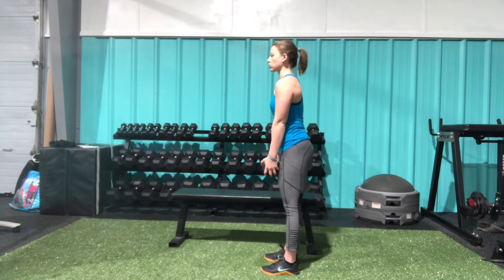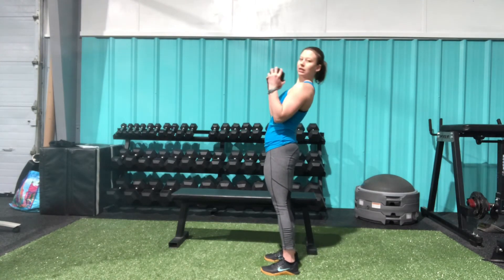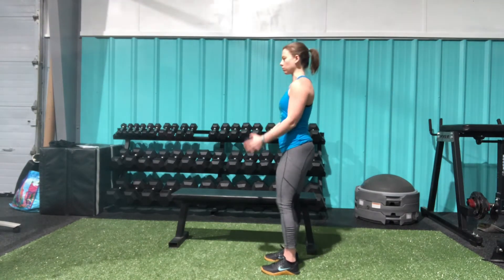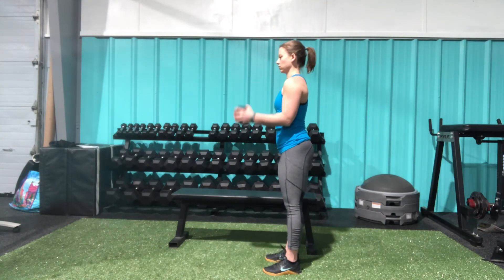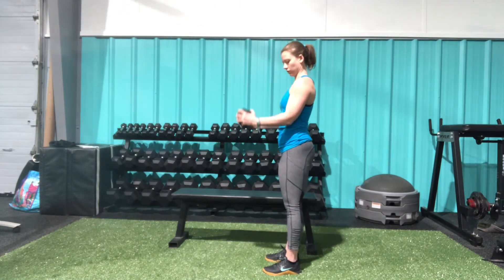Crush Grip DB Bicep Curl